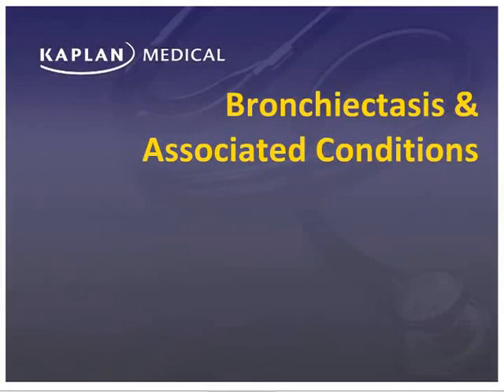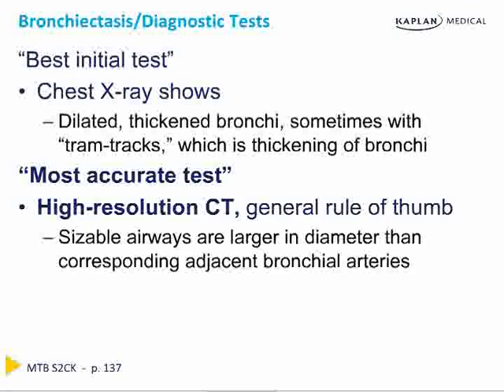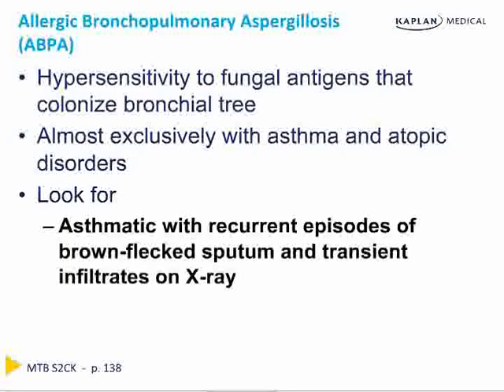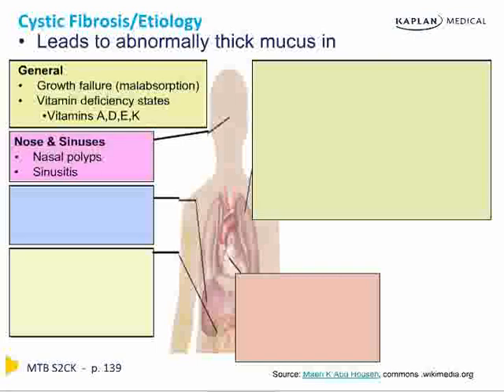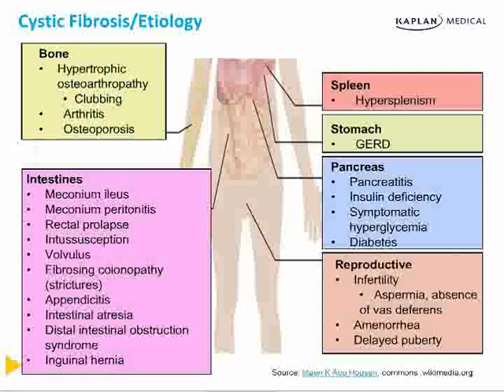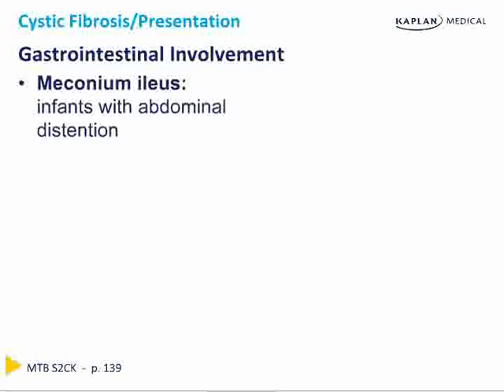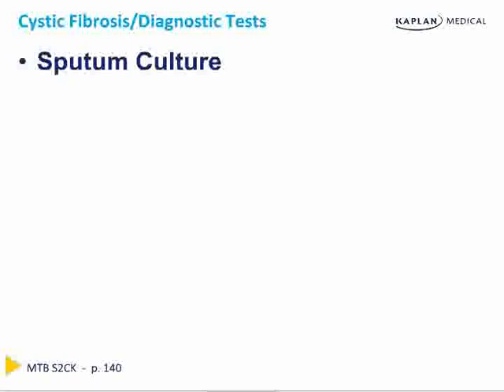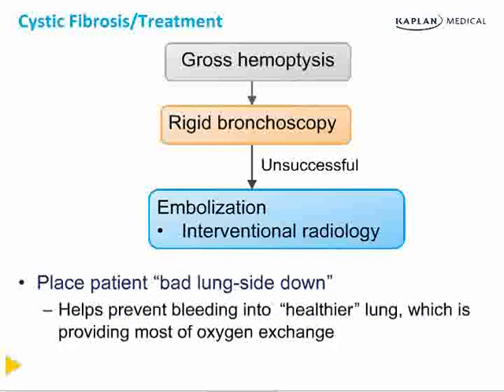Bronchitis : Chapter 3 Pulmonary